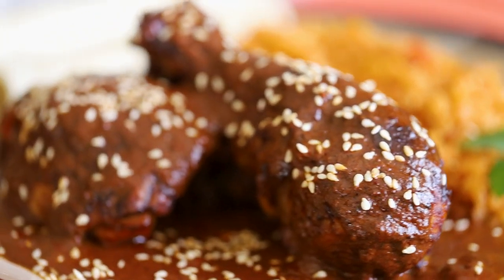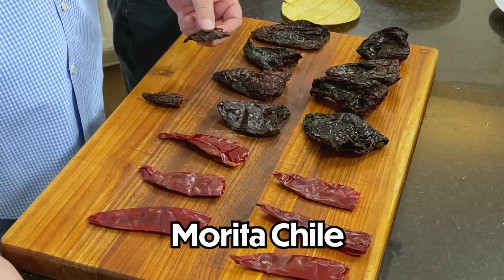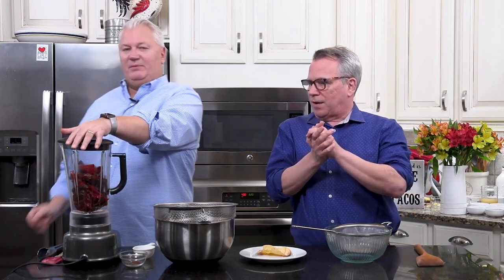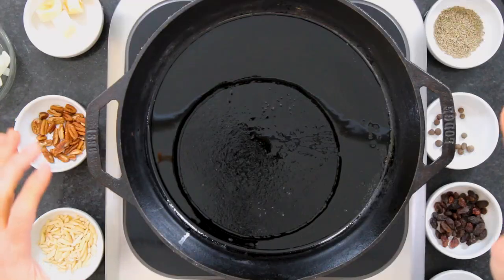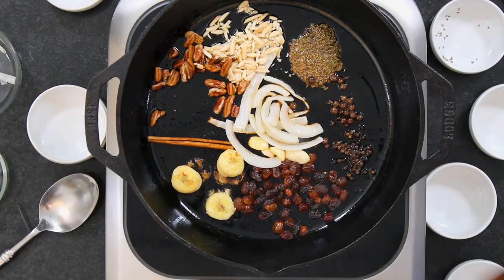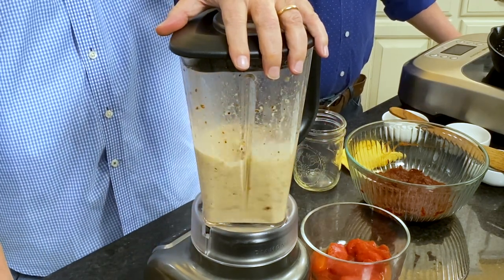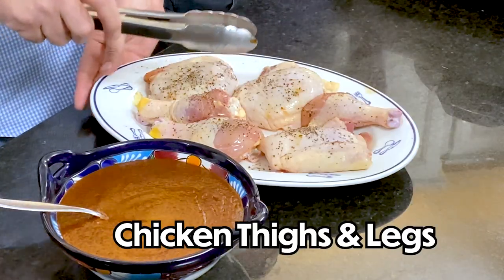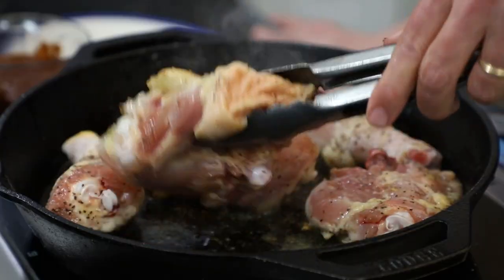Chicken Mole (Pollo Con Mole) is UNBELIEVABLY GOOD!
We've learned from our dearest Mexican cooks and chefs and worked on this recipe for a long time. We have no right to claims it's the best. But, wow...is it delicious. We show you the ingredients and techniques that we learned to make authentic chicken mole. It sure tastes authentic to us! And it's so much fun to make at home!

CHICKEN MOLE INGREDIENTS:
For the Mole Poblano Sauce:
8 ancho chilis
6 guajillo chilis
4 morita chilis
Boiling water
1 tsp Mexican dried oregano
1/2 tsp ground cloves
4 cups chicken stock, divided
1 corn tortilla
2 tbsp vegetable oil
1/2 cup onion, cut into strips
4 cloves garlic
1 tbsp  almond slices or slivers
1 tbsp chopped pecans
1 tsp anise seeds
1 tsp whole black peppercorns
1 cinnamon stick
1/2 tsp allspice berries
2 tbsp raisins
1/2 banana, sliced
1/2 cup whole tomatoes, drained
1 tbsp dark brown sugar
1½ tsp salt
2 oz Mexican chocolate, roughly chopped

For the Chicken Mole:
4 bone-in, skin-on chicken thighs
4 bone-in, skin-on, chicken legs
Salt and pepper
3 tbsp vegetable oil, divided
1 cup chicken broth
2 cups mole poblano sauce
2 tbsp toasted sesame seeds